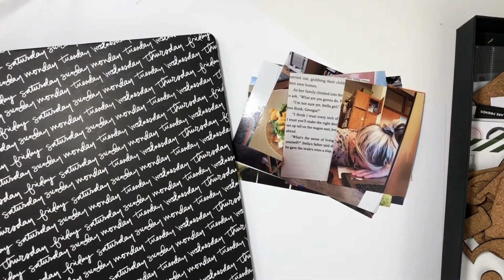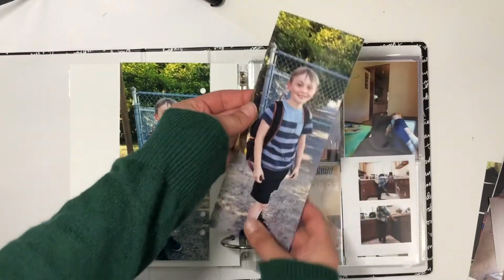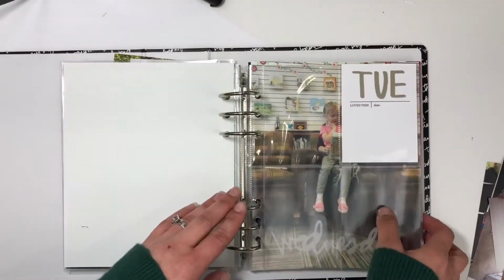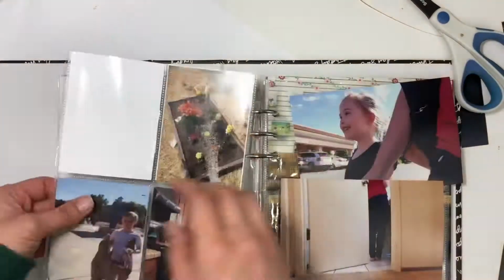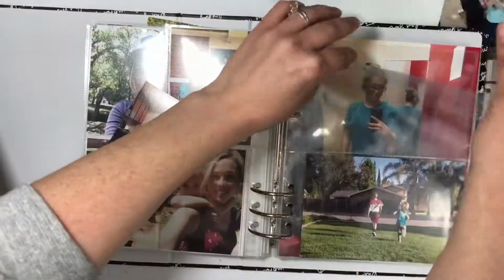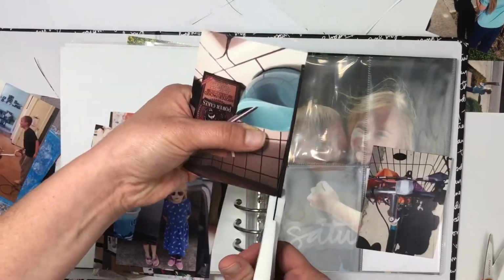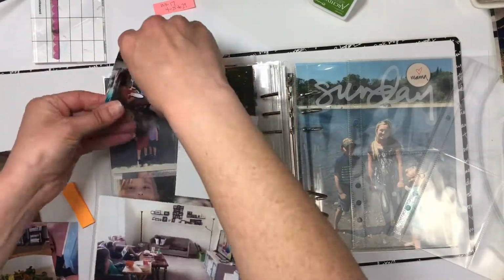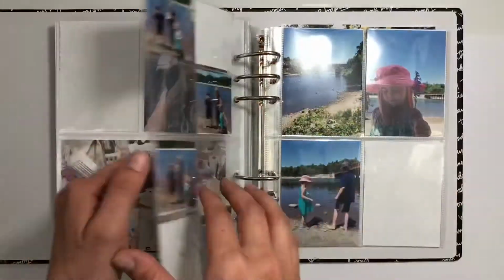Ali Edwards | Week in the Life | Prep Photos Process Video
Hello! Today I’m sharing with where I’m at for my Week in the Life 2018 project. This is in depth scrapbook project started by Ali Edwards where you document all the details of your life for 7 days.

I had Monday somewhat put together but none of the other days had photos in. Just the large 6x8 photos. So in this video I’m tackling the photo placement for this project. Hope you enjoy watching this video!

PRODUCT LINKS
** Ali Edwards